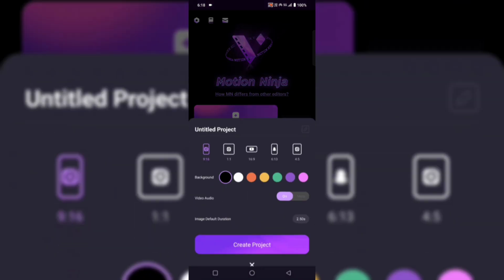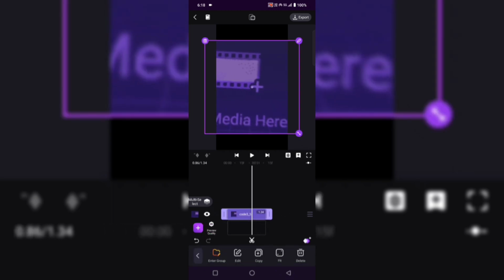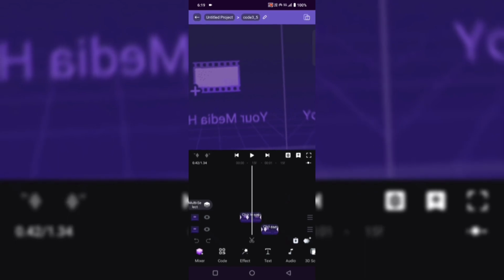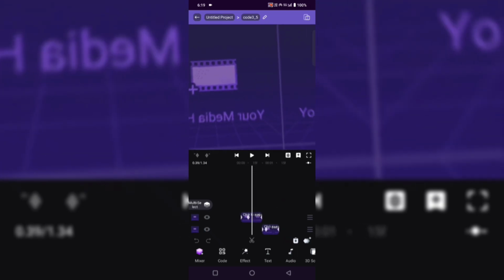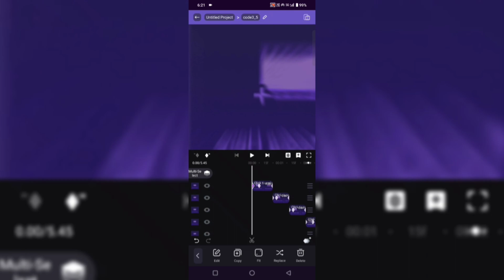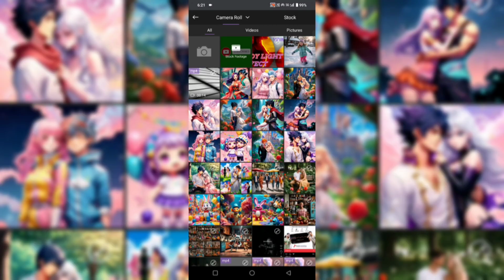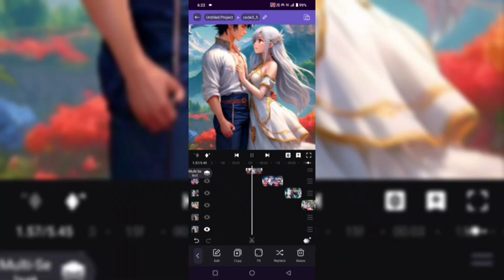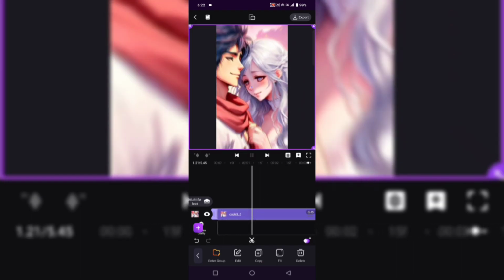Reels Edits | Instagram | Smooth Transition | Quick Effects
**Smooth Transition Reels Edits | YouTube**

Our expertly crafted edits blend clips together effortlessly, creating a fluid viewing experience that captivates and engages. Whether you're looking for inspiration for your own video projects, or simply enjoy the art of cinematic transitions, our content showcases the best techniques and creative ideas.

From whip pans and zooms to match cuts and morph transitions, we cover a wide range of styles to keep your content fresh and dynamic.